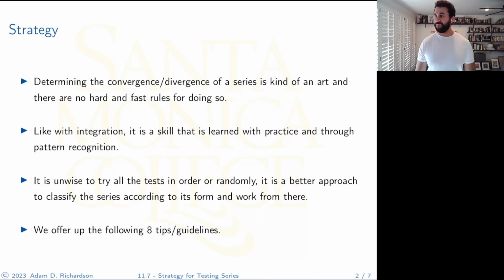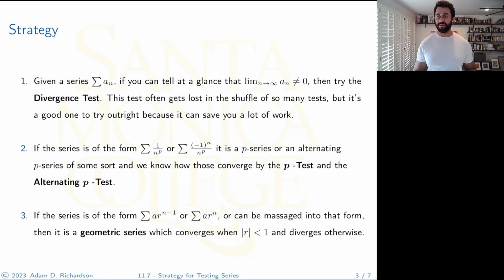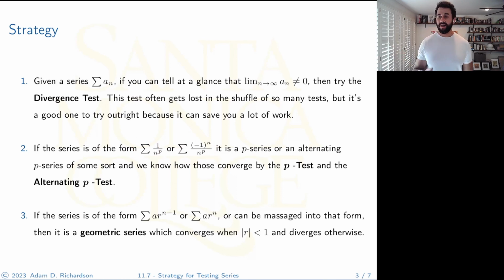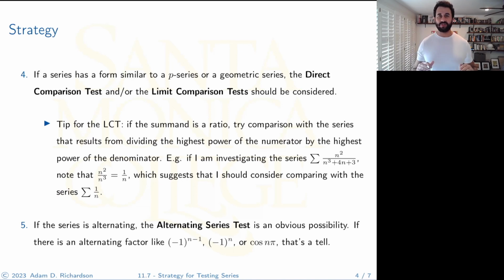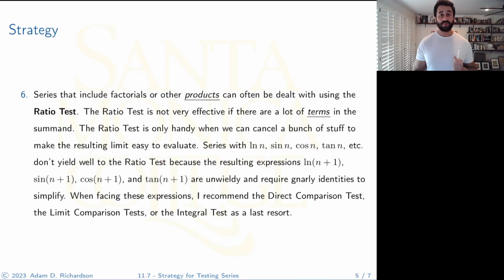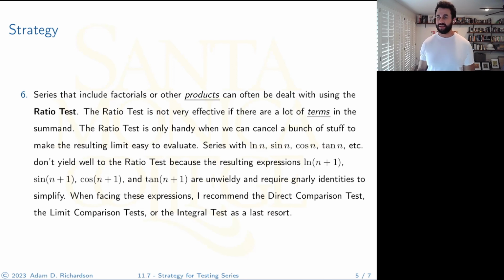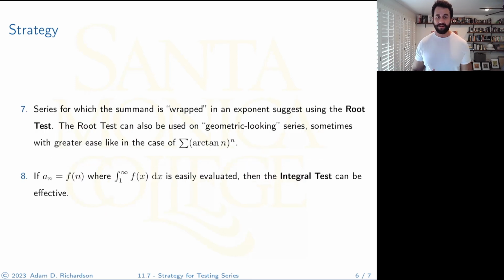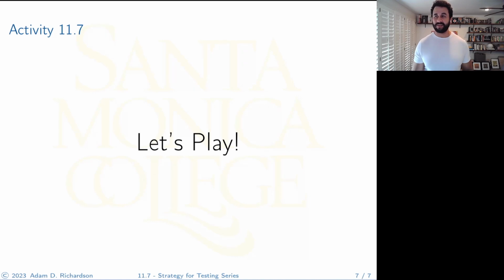11.7 – Strategy for Testing Series